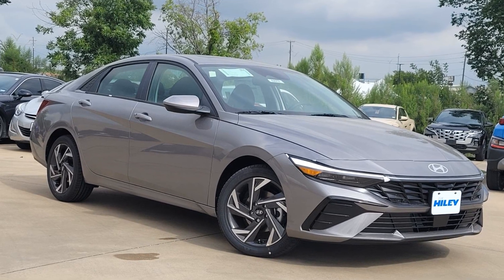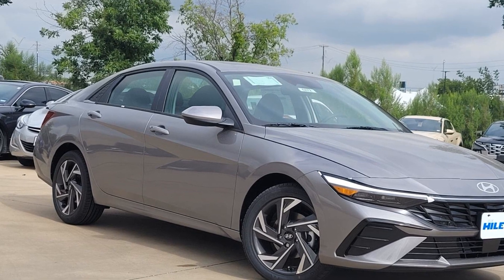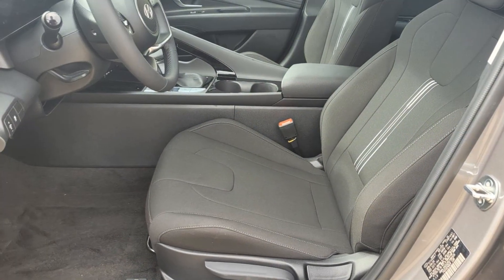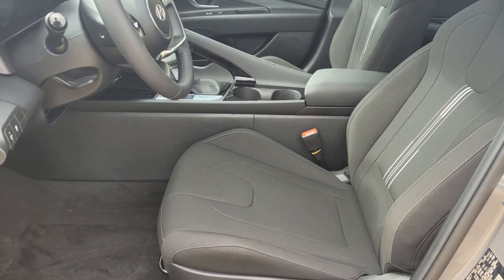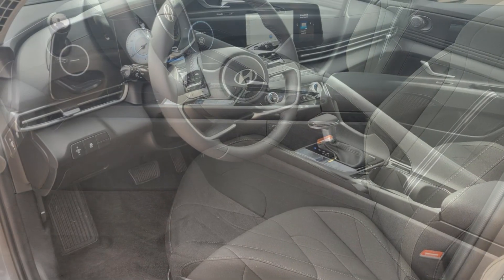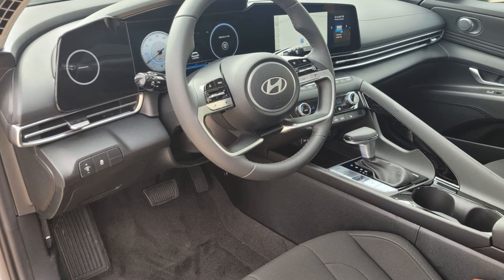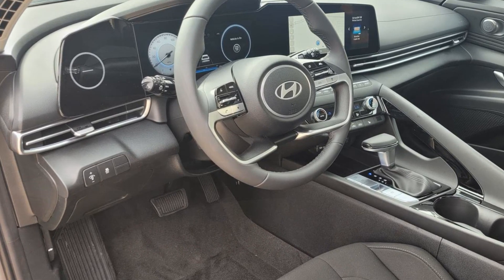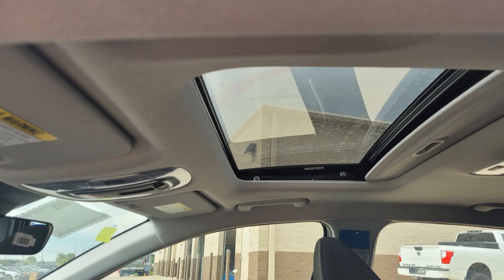2024 Hyundai Elantra SEL Burleson, Fort Worth, Crowley, Arlington, Alvarado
Hiley Hyundai of Burleson is located at 320 N Burleson Blvd, Burleson, TX 76028 and can be reached by phone via . We are your top choice when it comes to New and Pre-Owned Hyundai vehicles in Burleson, Fort Worth, Crowley, Arlington, Alvarado, Texas.

2024 Hyundai Elantra SEL KMHLS4DG2RU786505

With our large New Hyundai Inventory, we have the perfect new car, truck or SUV to fit your needs!

In the market for a brand new Hyundai? Take a look at our New Vehicle Specials to find a great model to take home at a special price

With our large Pre-Owned Inventory, we have the vehicle you’re looking for!

Thank you for considering Hiley Hyundai of Burleson as your premier Texas Hyundai dealer. We look forward to helping you with all your new car needs and hope to see you soon!